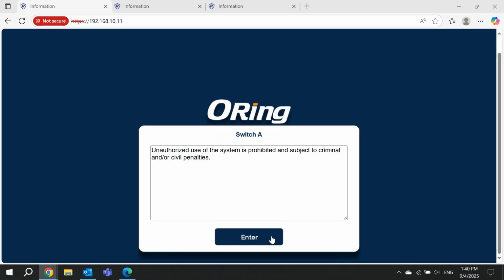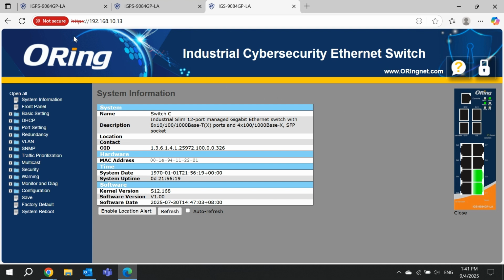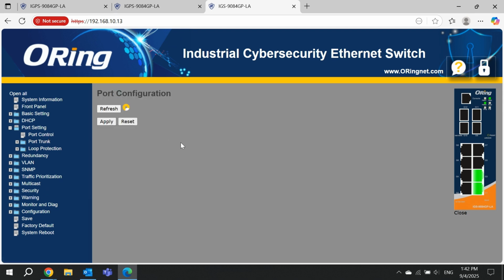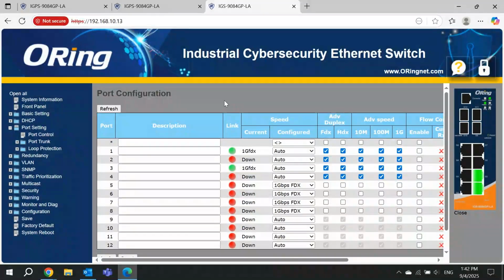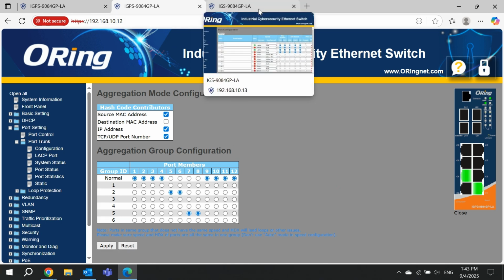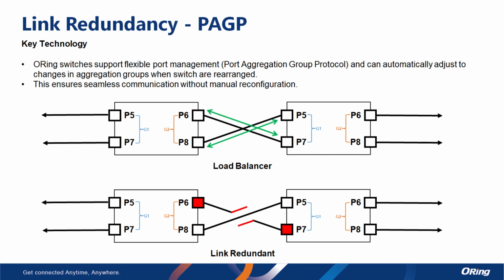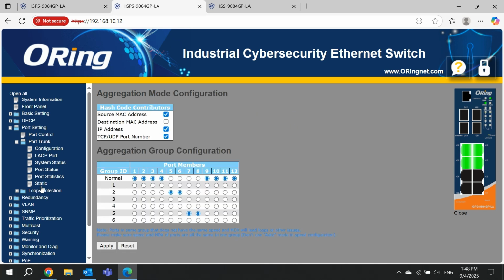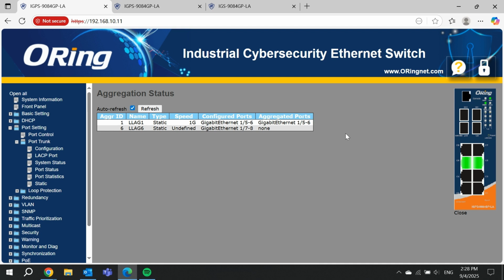Lesson 26.3 - Port Trunk (Port Aggregation)